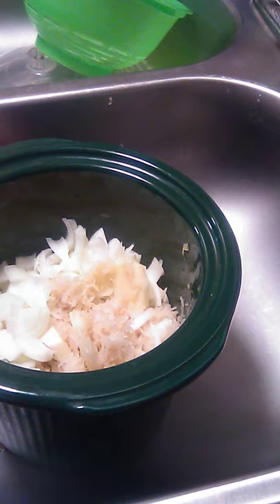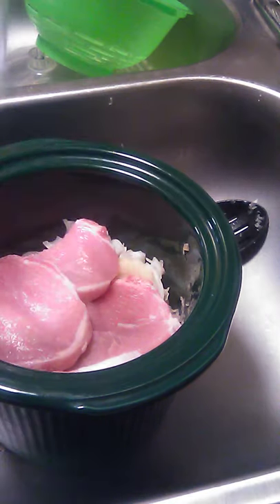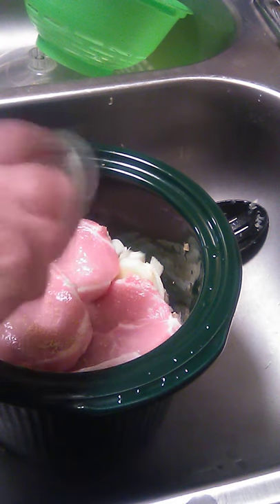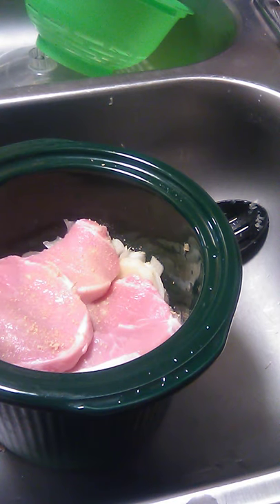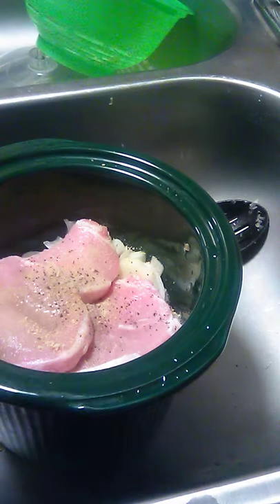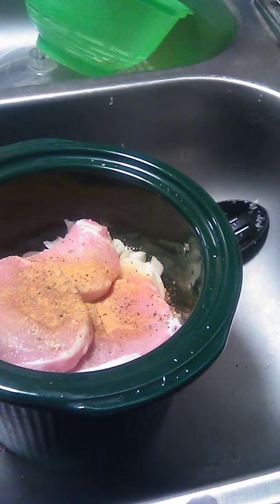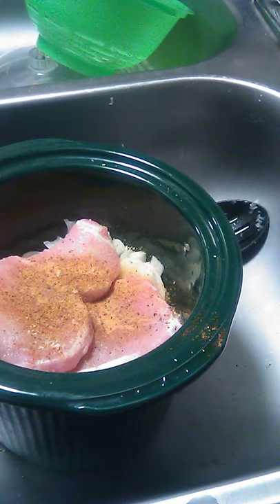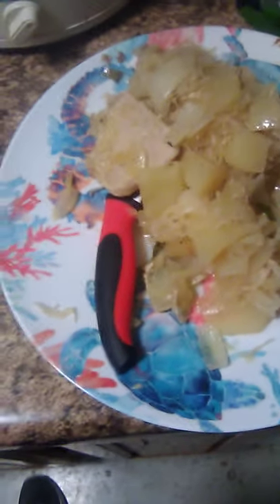crockpot. Porkchops and sauerkraut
an easy recipe for dinner